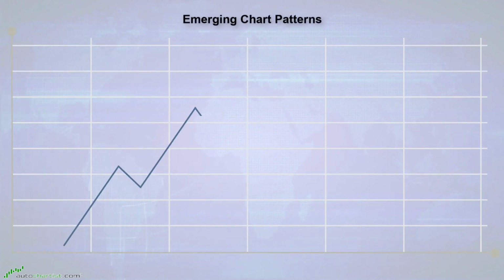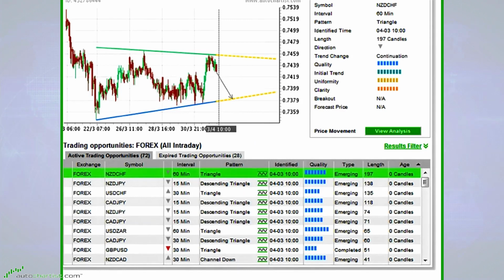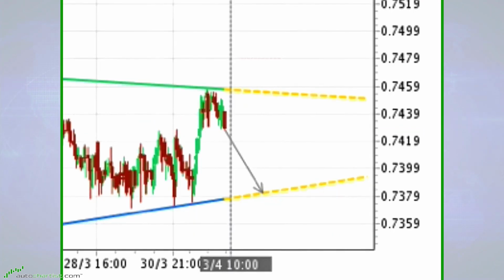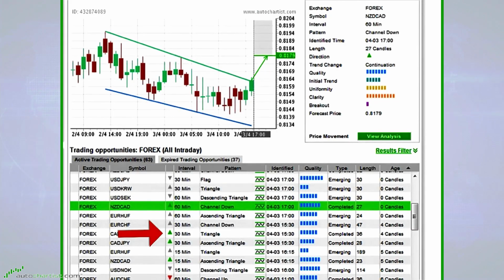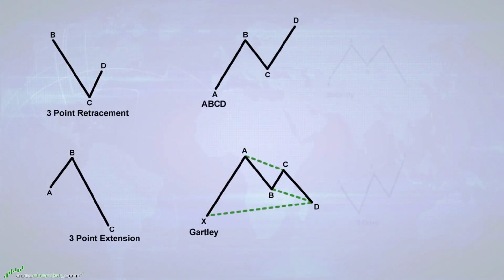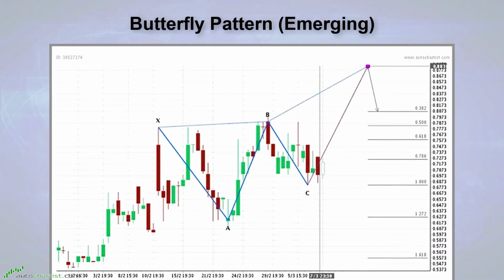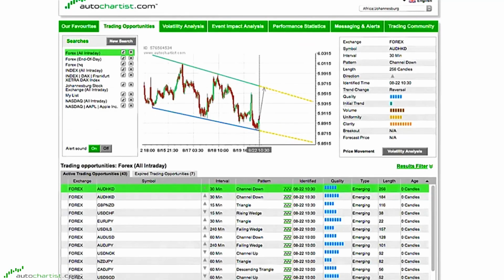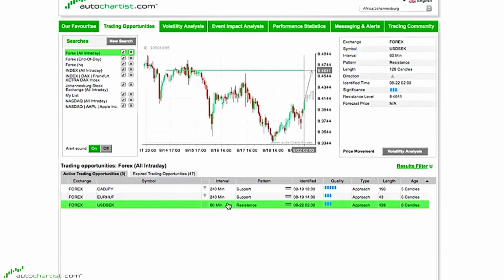Improve Your Trading Strategy with the Power of Emerging Patterns!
Identify, understand, and leverage Emerging Patterns and step up your trading strategy!